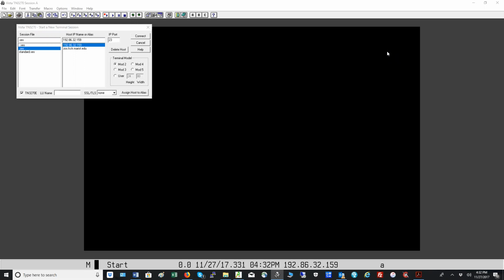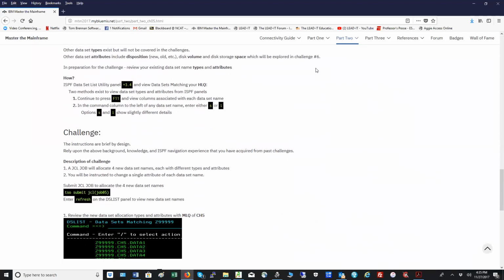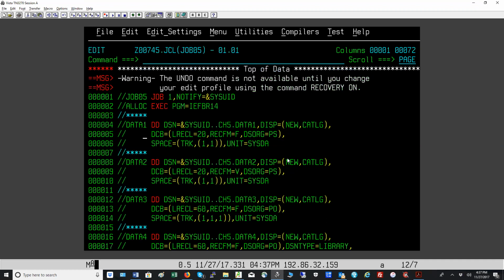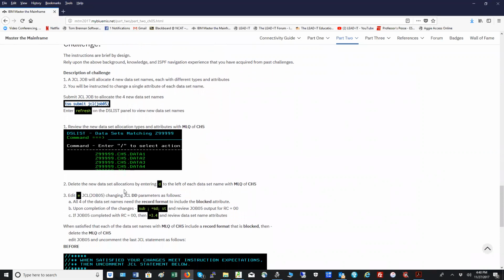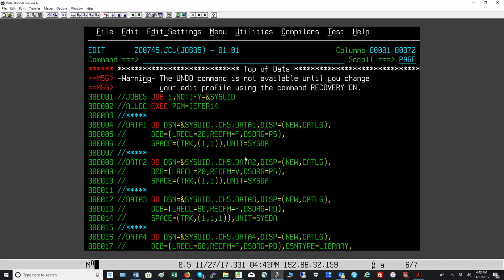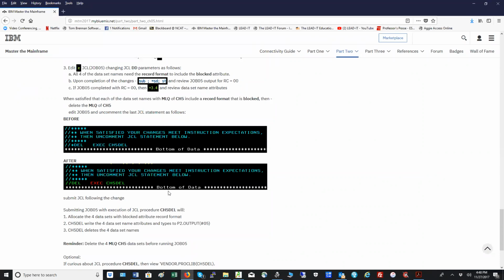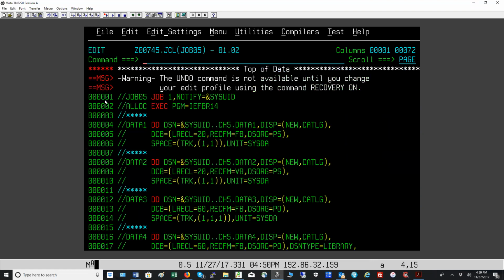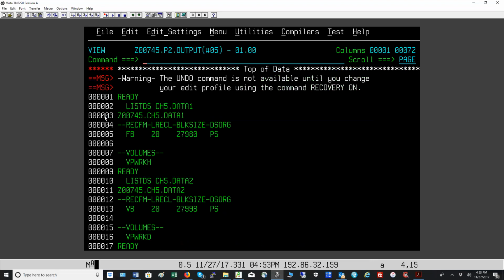Master the Mainframe, Part 2 Challenge 5